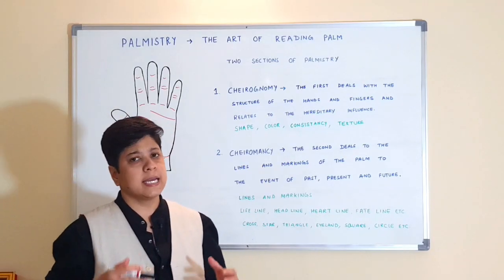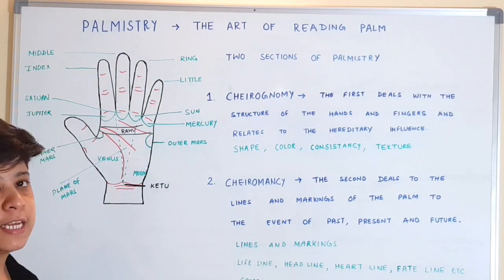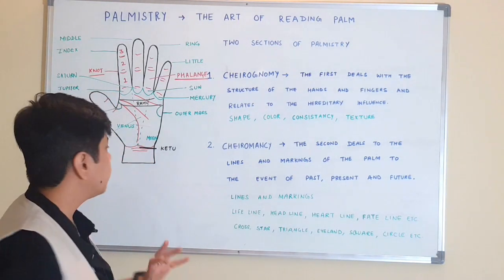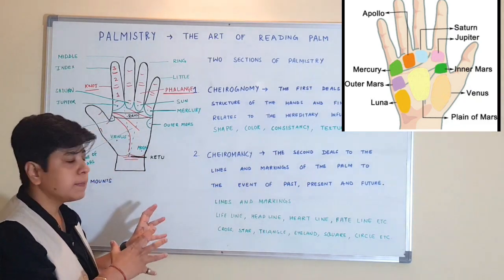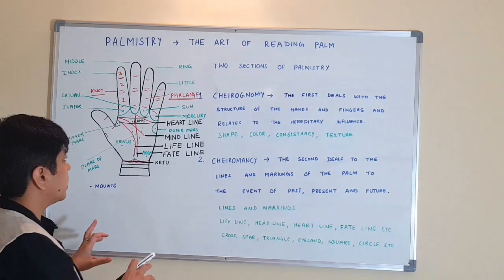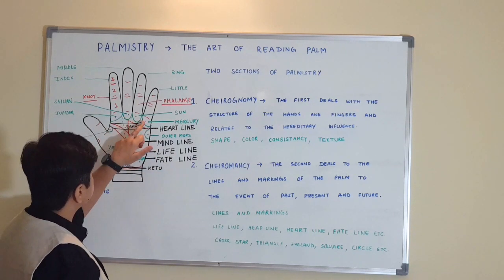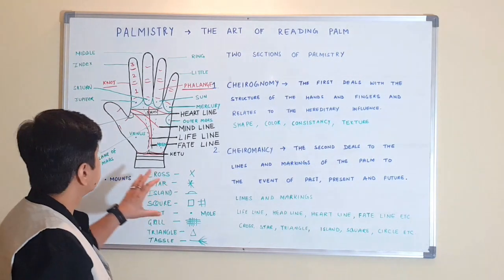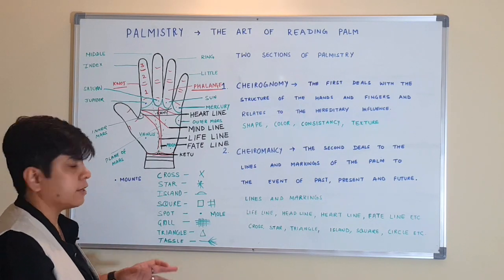BASICS OF PALMISTRY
"NAKSHATRA" THE SCIENCE OF SPRITUAL STUDY